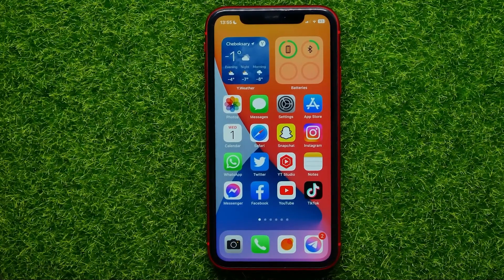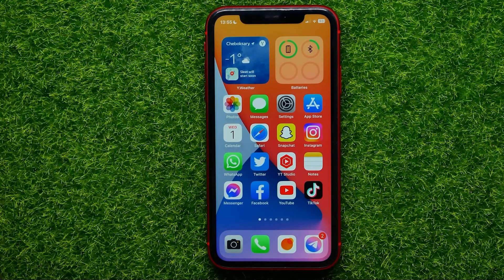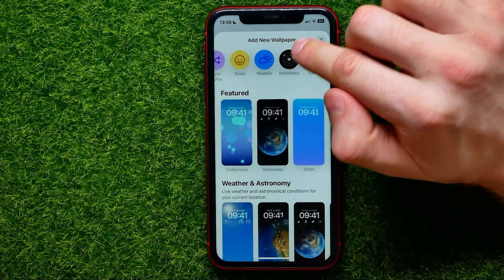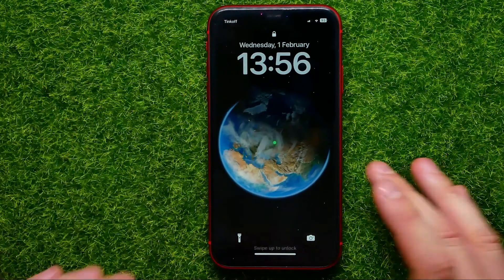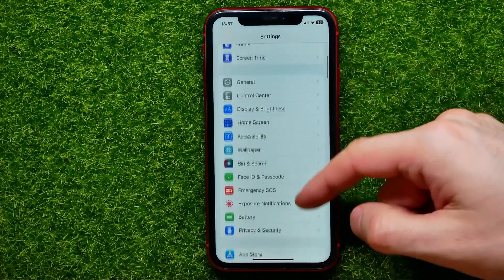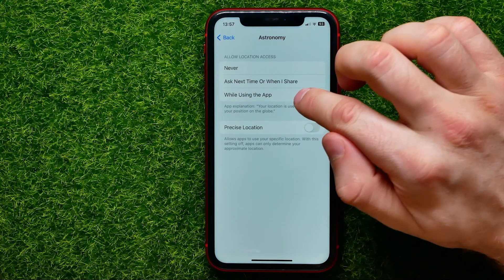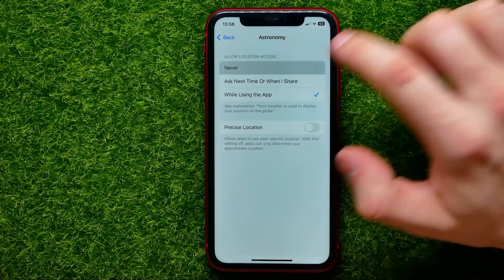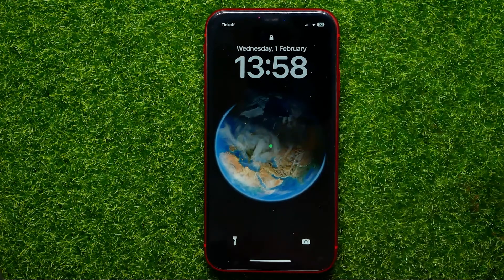How to Pin Your Location on Earth Wallpaper on iPhone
If you are looking for a video about how to pin your location on earth wallpaper on iphone, here it is!

00:00 - Intro
00:24 - How to pin your location on earth wallpaper on iphone